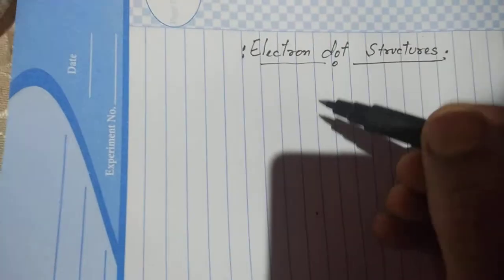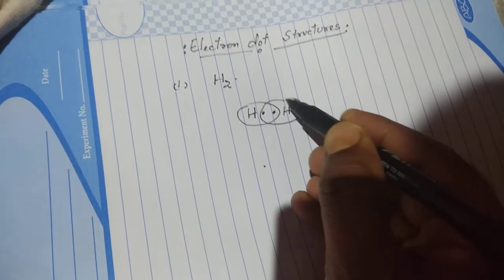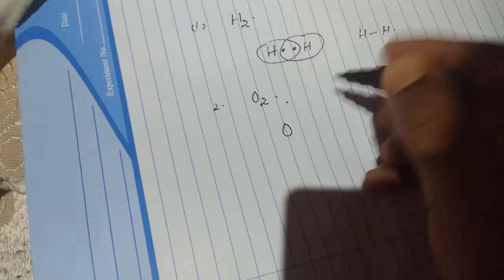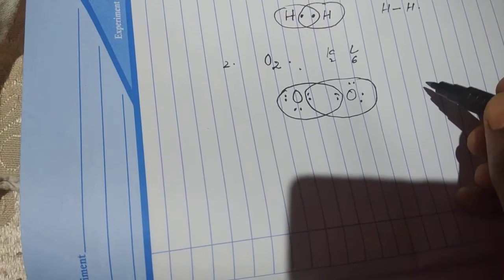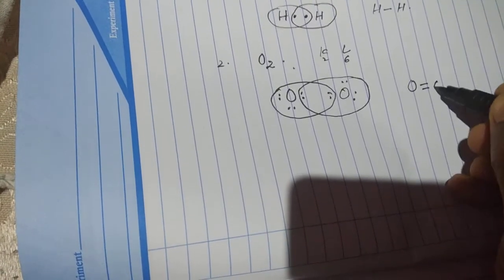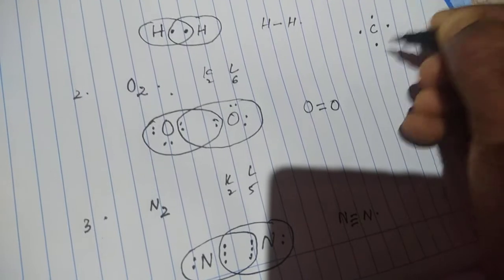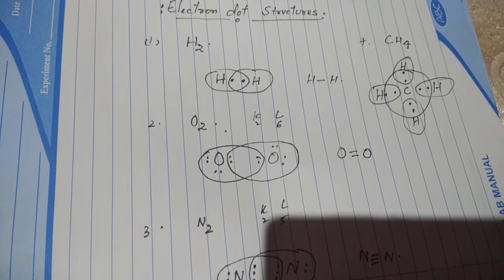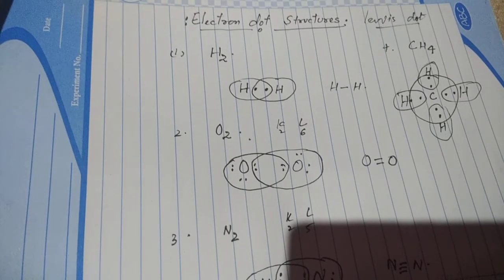Electron dot structure